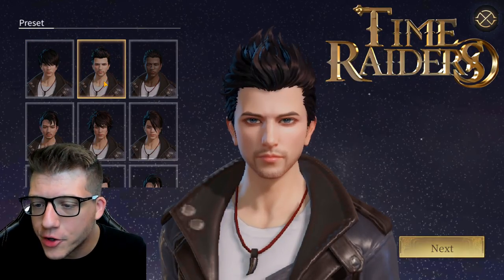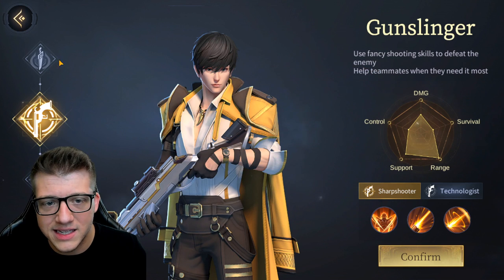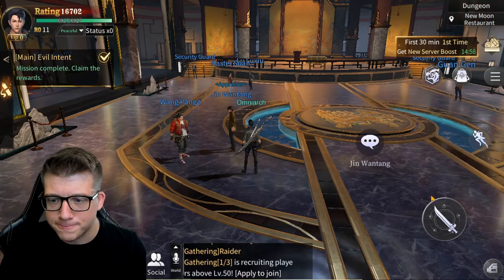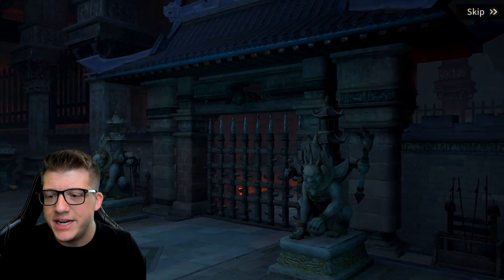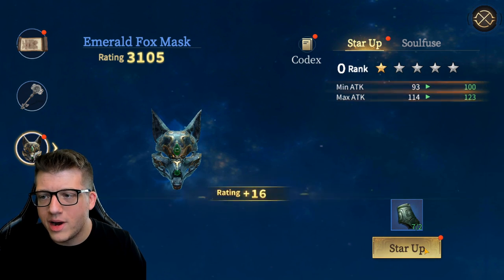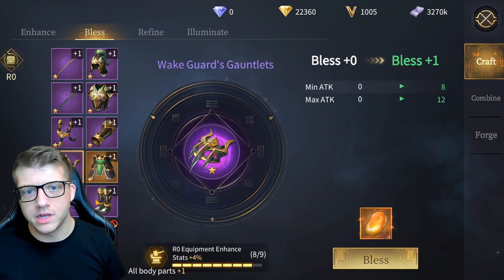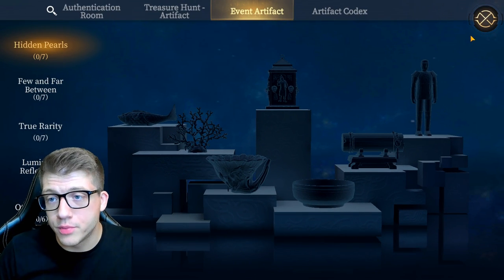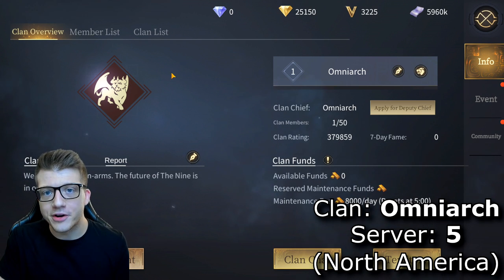TIME RAIDERS - New MMORPG 2022! Time Raiders Gameplay Walkthrough - GLOBAL LAUNCH EVENT!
🚨 JOIN Server: 5 (North America/NA)
🔴 JOIN Clan: Suzaku
🎁 GIFT Code: Omniarch

ABOUT TIME RAIDERS
Time Raiders is a brand new Mobile MMORPG released in October 2022 by YooZoo Games! Your journey will take you deep into ancient Japanese tombs filled with Blood Zombies, Ancient Spirits, and Demonic creatures that are protecting mysterious Artifacts and treasures. Level up FAST in Time Raiders by participating in PvE and PvP events in order to qualify for the Nine Gates League Championship! Join my Clan "Omniarch" in Server 5 TODAY!

Delve deep and explore the vast eastern undergrounds. Treasures? Monsters? Who knows what awaits you... Team up with allies to defeat bosses! Gather a trustworthy team and battle against all types of undead creatures and ghosts. Discover buried treasures, use your unique sight to authenticate them, and battle against the undead. Create all types of new equipment! The best equipment determines whether you win or lose. What kind of weapon will you rely on? Have no regrets! You can start off as an unstoppable martial fighter and change into a gunslinger, or even a mage! Experience a deep, intriguing story! Mysterious undead dens, dangerous blood zombie catacombs, there are endless new places to explore.

Chapters:
0:00 Intro
0:37 Creating My Character
2:05 TOMB RAIDING!
3:21 Picking a Class
6:38 First BOSS MONSTER
8:13 Ancient Japan Mystery...
13:05 DEMON Fox Dungeon
18:28 Hangzhou City Artifacts
21:57 GUIDE - Crafting System
25:03 GUIDE - Artifacts
27:33 GUIDE - Relics
28:30 PUPPY! Pet System!
30:00 Motorcycles & Monsters
31:26 JOIN MY CLAN!! (Free Gift)